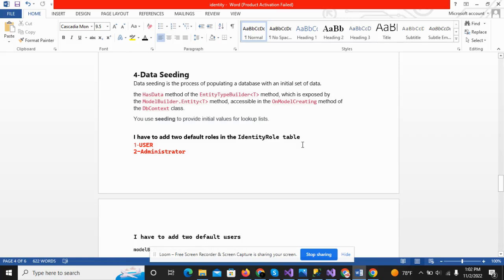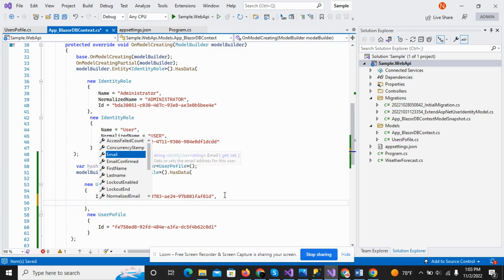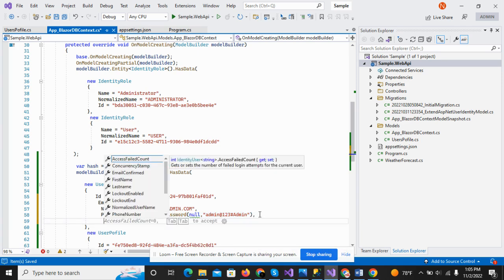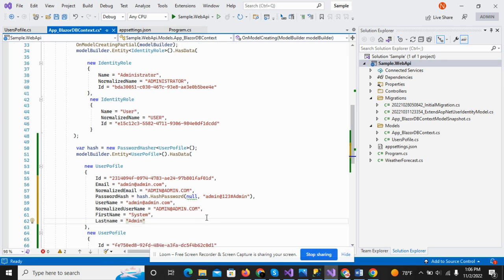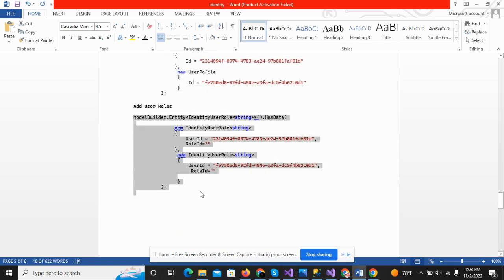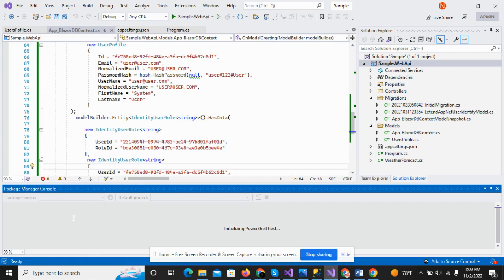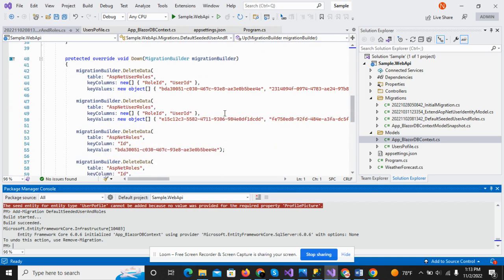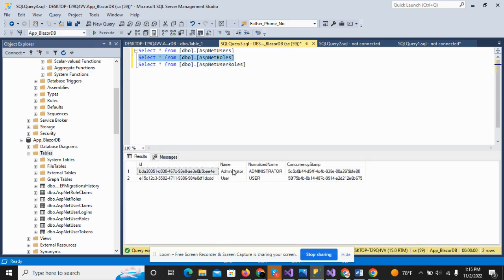How to Seed Identity User, Ef Core Migration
Seed Identity, Seed Identity User, Migration
Entity framework core seed data